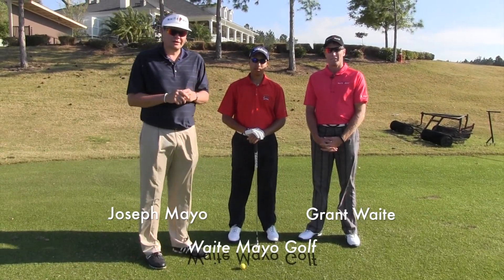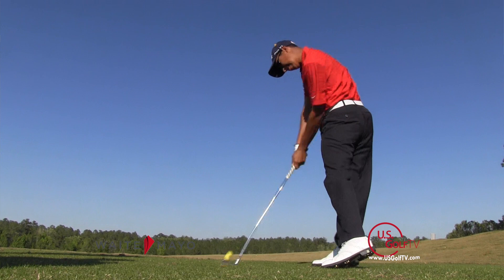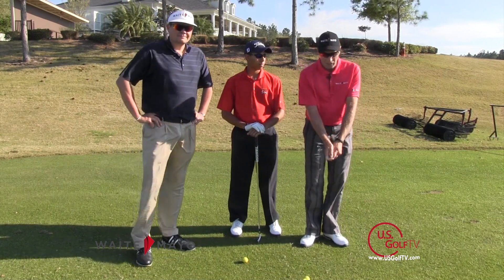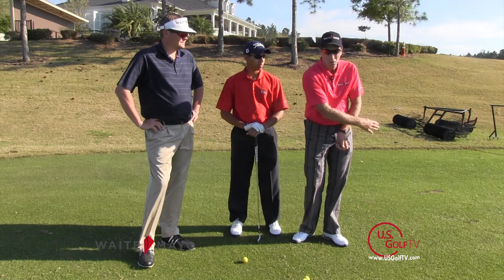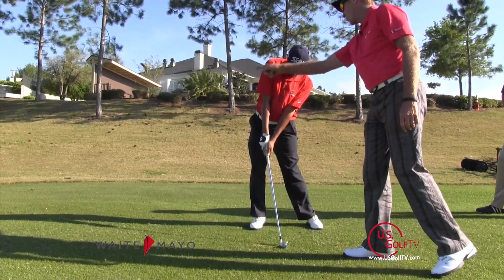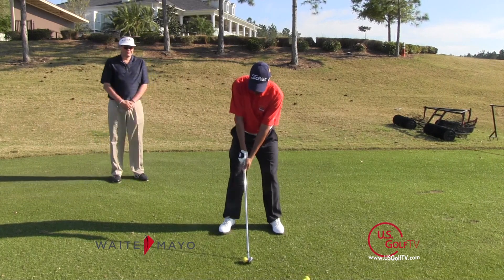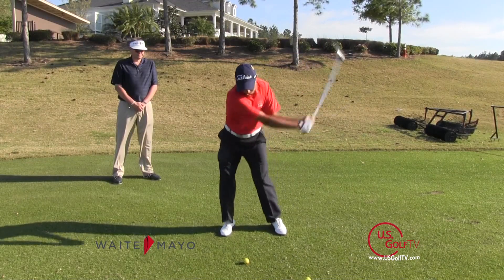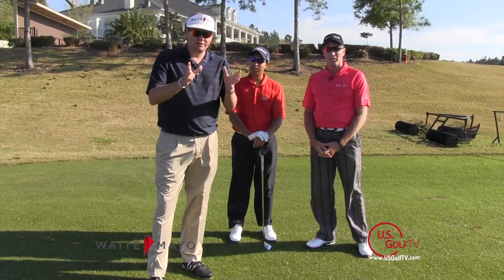The Proper Impact Position in Golf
Swing experts Grant Waite & Joseph Mayo discuss the position of the arms and elbows at impact.

Hi, my name is Joseph Mayo, from Waite Mayo Golf; and I'm here today with my teaching partner Grant Waite and our student Preston.  And in this short video clip, Grant and Preston are going to show us the position of our arms and elbows in a good, solid impact.

Well firstly, Preston's a left-handed golfer; so I'm going to talk on this video about lead arm and trail arm, and lead wrist/trail wrist.  So first off—at impact—what we see a lot of with amateur golfers is as they come into impact, their elbows spread apart.  Their lead elbow flexes, their lead wrist flexes, and the elbows go apart.

Now what does that cause you to do?  The club head starts to swing over to the left, or go across the ball, which starts to help the player slice the ball.  So when you see really good players—or the idea of a really good impact position in order to be able to draw the ball—the radius of the lead arm is going to stay nice and straight, the wrist angles are going to be nice and stable; they're not going to flex.  The trail arm is going to be underneath the lead arm.  All of these things are allowing the golfer to swing out and create that outward path to draw the ball.  So Preston, why don't you go ahead and demonstrate that for us?

Beautiful little draw; well done.
Grant, anything else to add on that?

No, but you can clearly see that as he got to his finish position there, that he kept both arms extended when he's learning to do this on the through side; so there was no chance that anything could break down.

Preston, thank you so much for that demonstration; on behalf of Grant and Preston, I'm Joseph Mayo.

FIX YOUR SLICE TODAY!